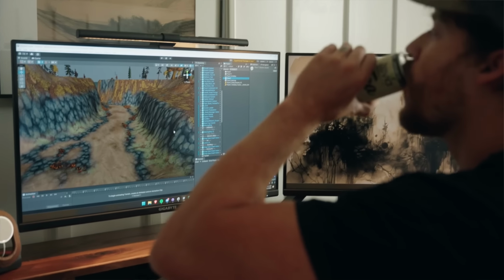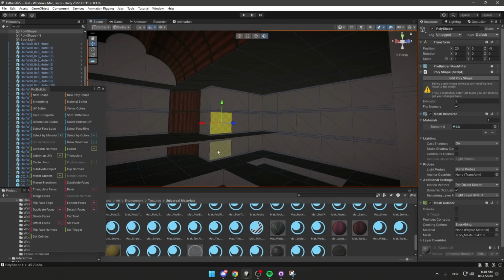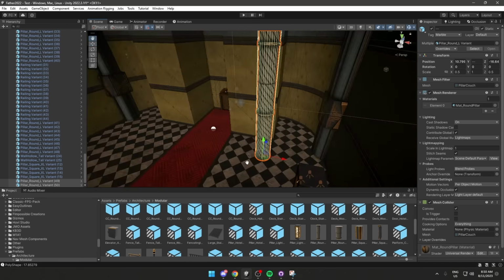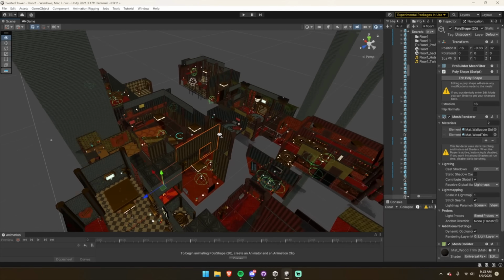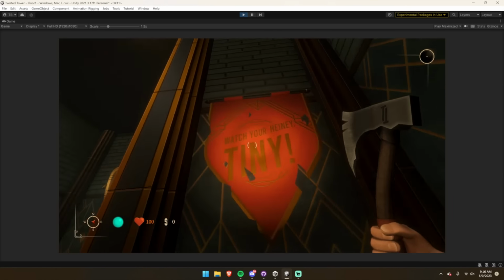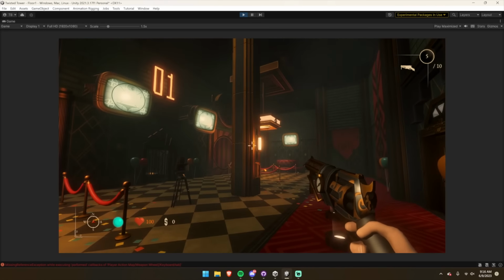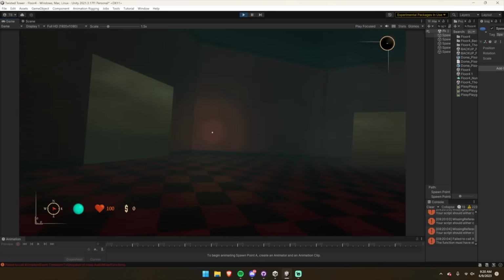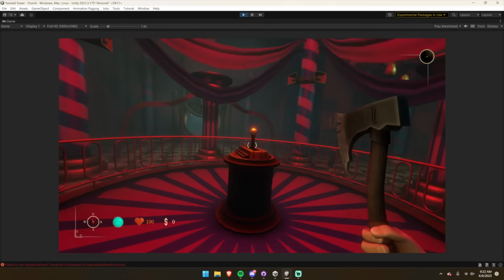Why My Game's Demo Cost Over $100,000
► Learn how to make money from your indie games (free webinar)